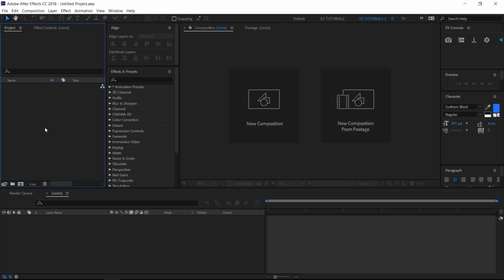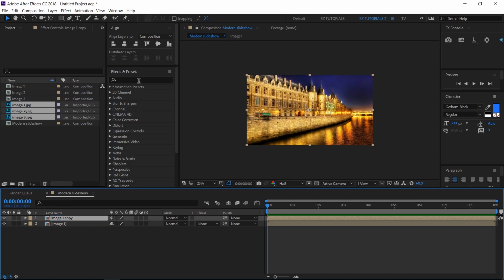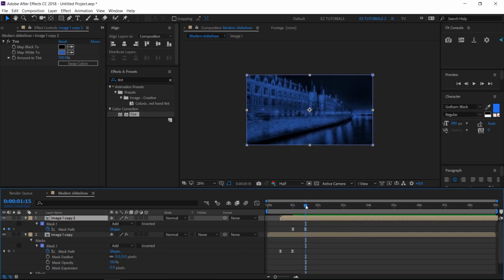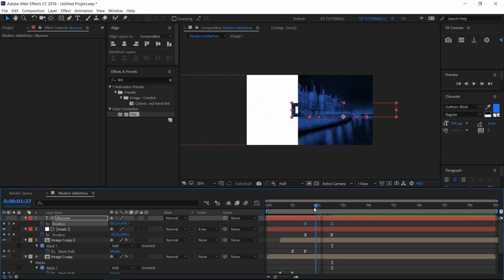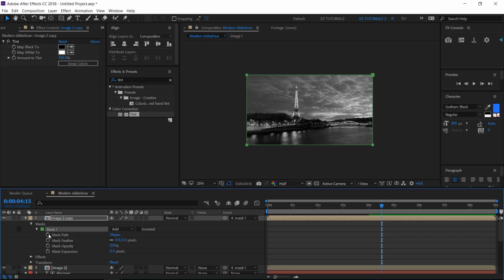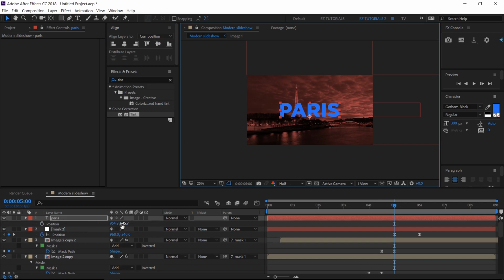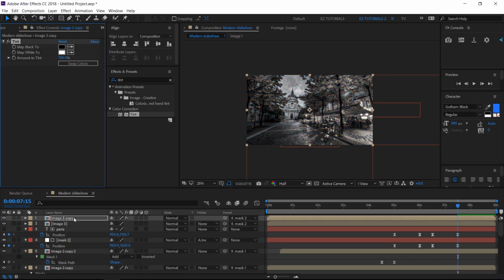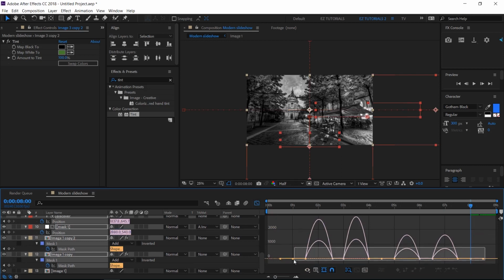How To Create A Modern Slideshow, After Effects Tutorial & Template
Learn how to a modern slideshow in After Effects, tutorial for beginners! No third party plugin needed. Also, you can download this modern slideshow template.

Follow few simple steps, and create a beautiful slideshow animation in this After Effects Tutorial. Learn the design concepts behind creating a modern slideshow. After watching this After Effects tutorial, you’ll be able to create an slideshow with images and videos. This is a tutorial on creating video and images slideshow in after effects using some simple tehnique - no third party plugins required.